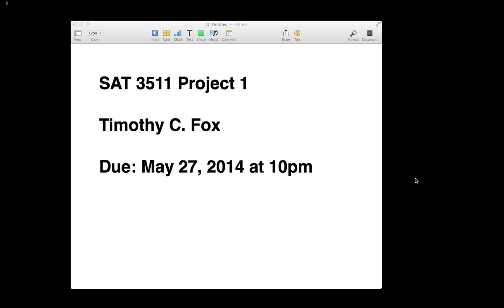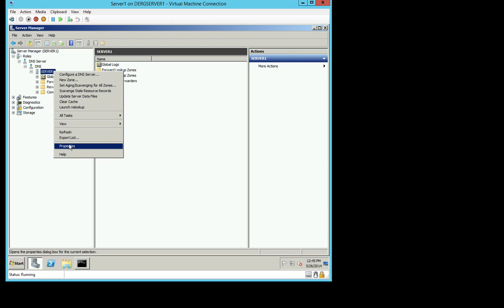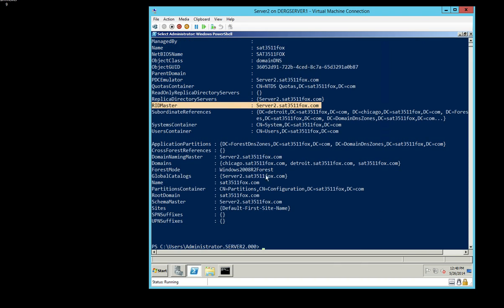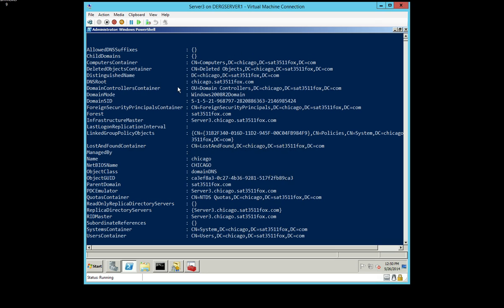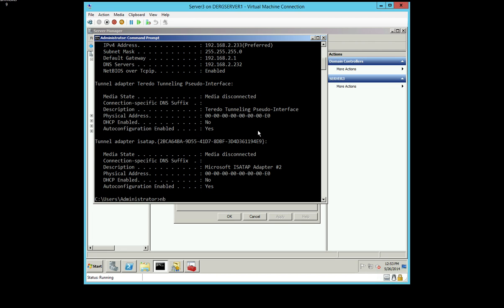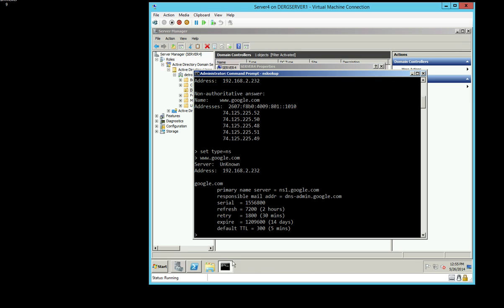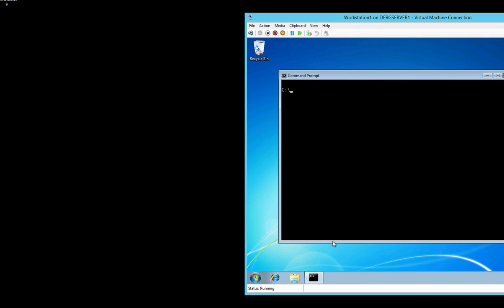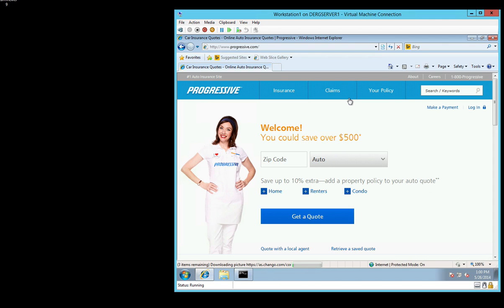Active Directory with a DNS forwarder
Objective: This project, for SAT 3511, is designed to deploy an Active Directory Domain Service with one forest and one domain tree in the forest.

Note: I misspeak IP addresses, but the video shows the correct ones.